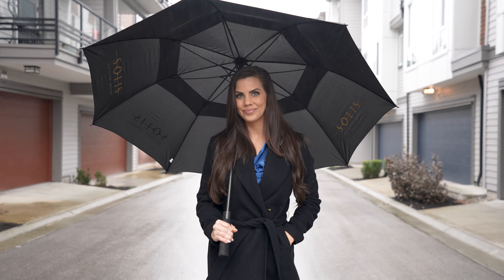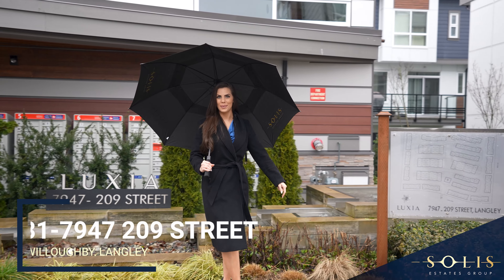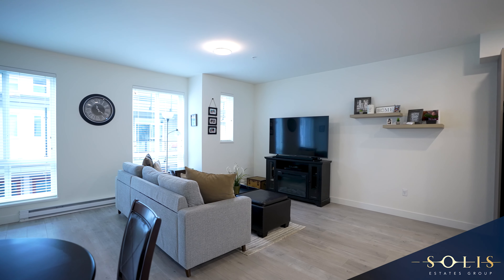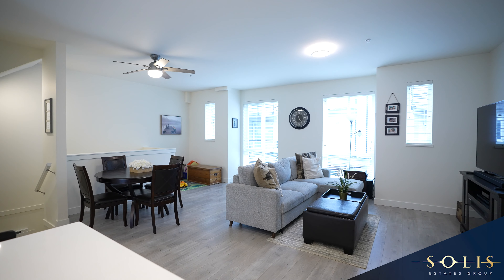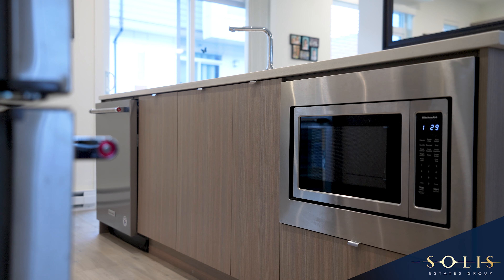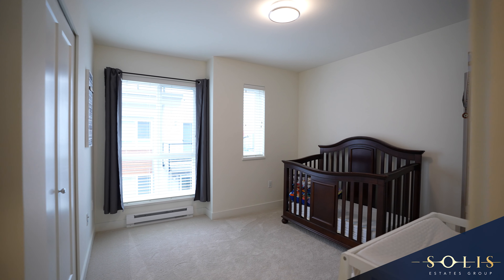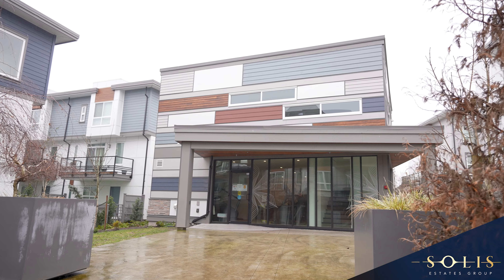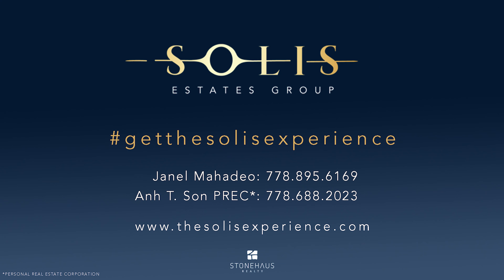Here's What You Can Buy For $1M In BC!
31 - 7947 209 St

Welcome to LUXIA in the desirable Willoughby Heights. This unit is meticulously well kept featuring 3 bedrooms 2.5 half bath with a large double car side by side garage. Main living quarters offers a generously sized living space with a beautiful open concept kitchen, displaying granite countertops, stainless steel appliances and gas range stove. Balcony is located off main living area providing natural light with gas hook up for those summer Bbqs. Master bedroom offers walk-in closet and ensuite with his & her sinks. Cannot forget the amenities in this beautiful complex include a fitness centre, common recreation room and playground. Shopping, schools, restaurants and parks are just steps away from this great location!